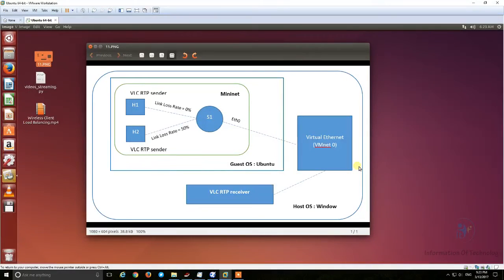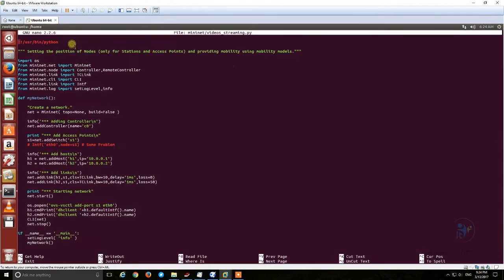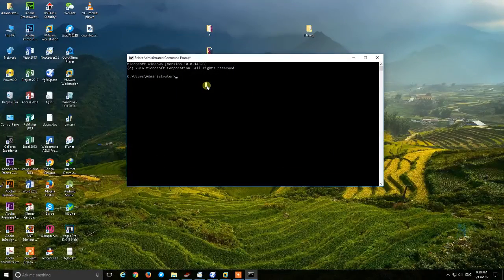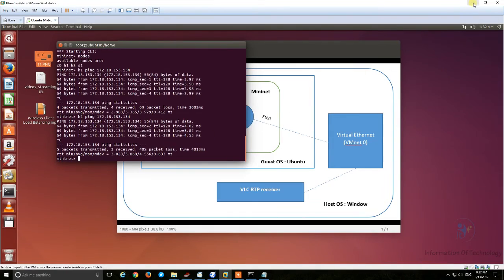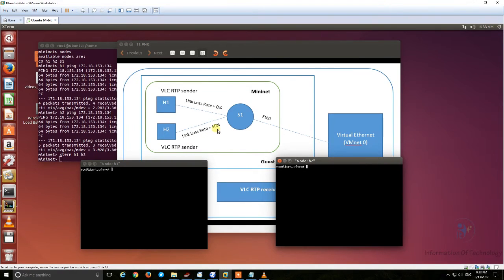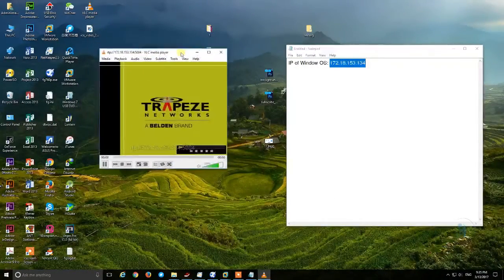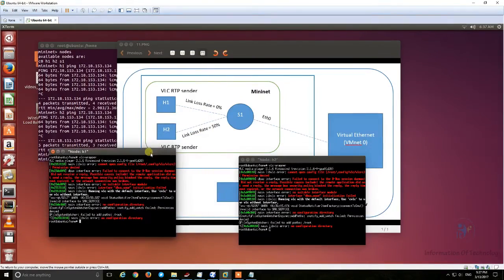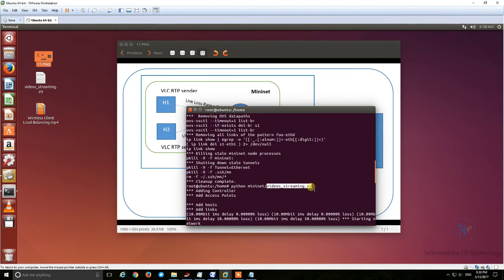How to Streaming Video in Mininet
I have example and file for Video Streaming in Mininet so if you need that file please commend below!